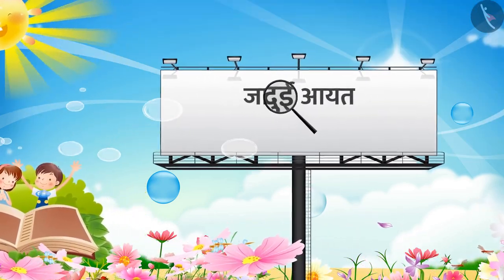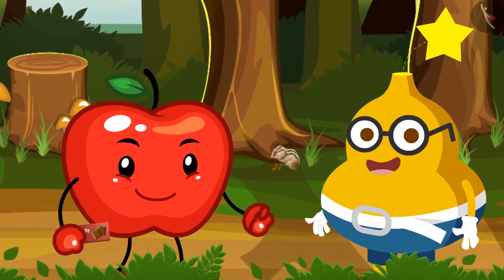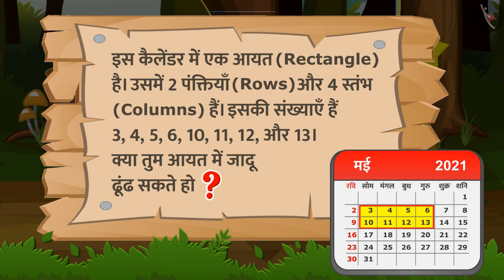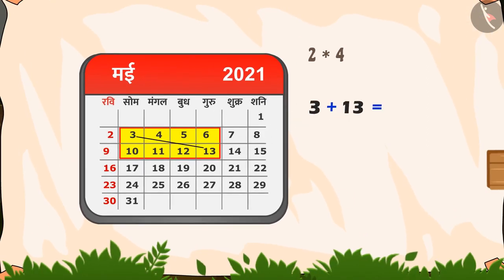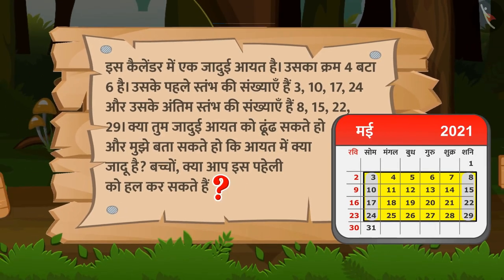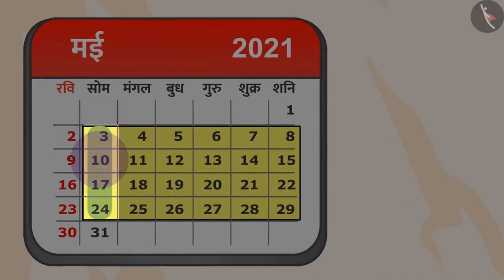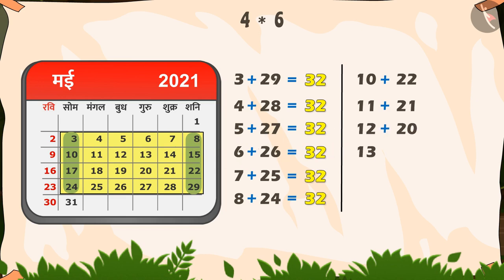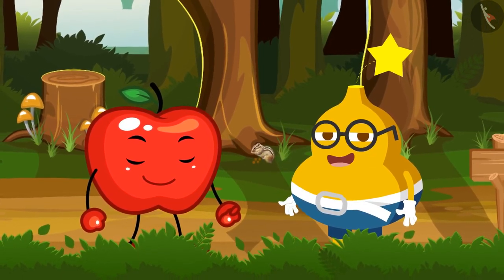कैलेंडर में जादुई आयत - Magic Rectangle | भाग 3/9 | कैलेंडर के सवाल | संख्याओं और सांख्यिकी पहेलियों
Dear students / प्रिय विद्यार्थियो,

In this video, we explain a story  संख्याओं और सांख्यिकी पहेलियों | कैलेंडर में जादुई आयत | Appy & Frooty | Magic Rectangle | Hindi